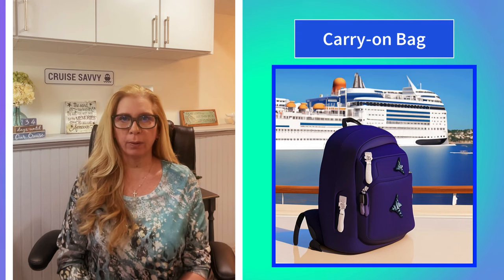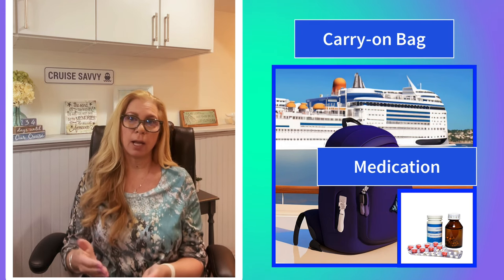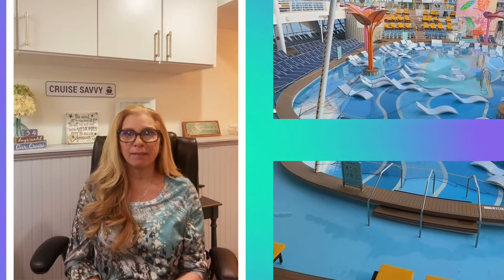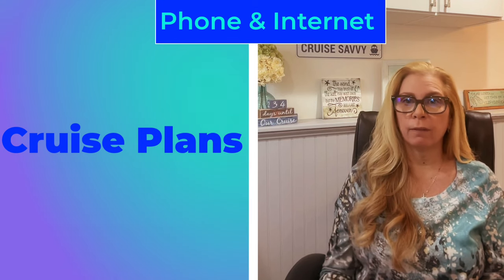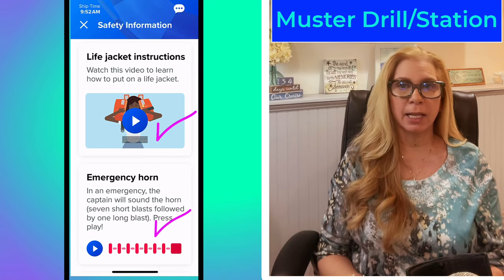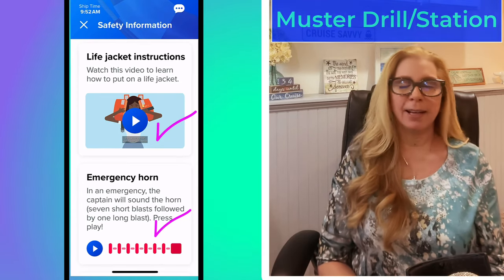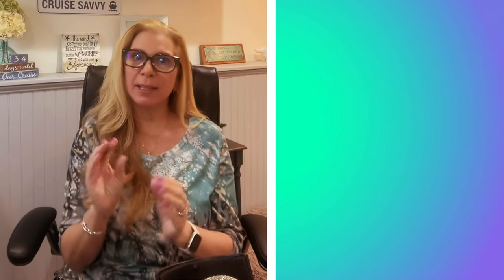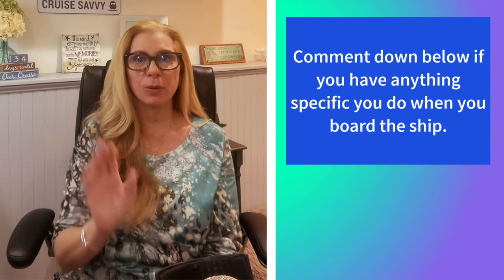New Cruisers Do This! Tips and Tricks (Things experienced cruisers do)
Cruise like a Pro! Insider cruise tips that new cruisers don't necessarily know about that can be frustrating. Have a stress free vacation. Experienced cruisers do these things. I will explain what documents you need. What goes in your carry-on. How do I use my phone on board without high charges? What is a Muster station? I will cover how to make your dining reservations.